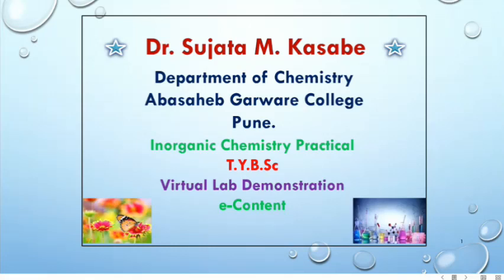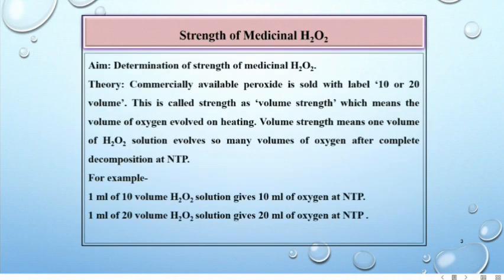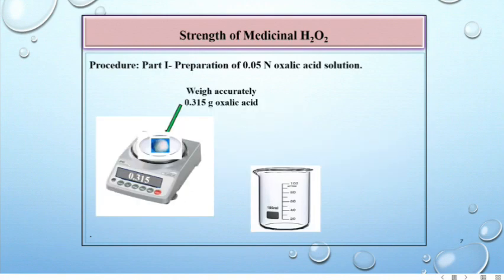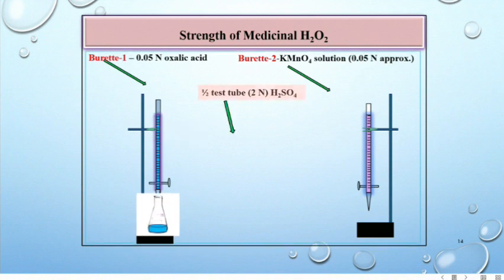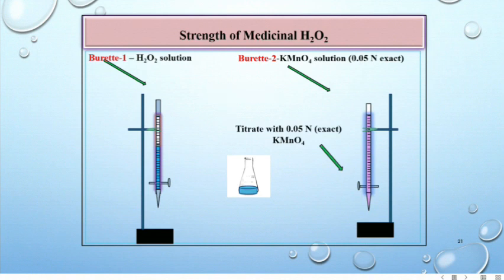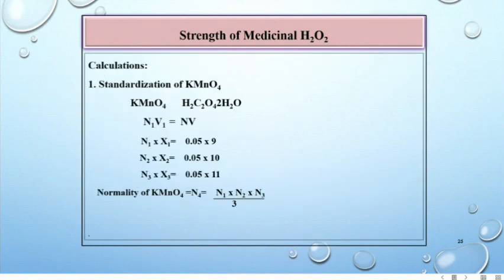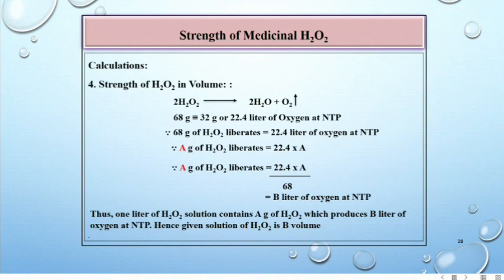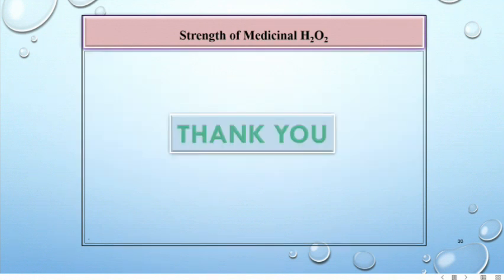Determination of strength of medicinal H2O2 | Estimation of strength of medicinal H2O2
10. Volumetric Analysis of Phosphate From Fertilizer | Phosphate estimation from fertilizer